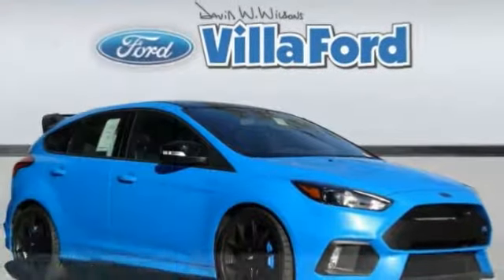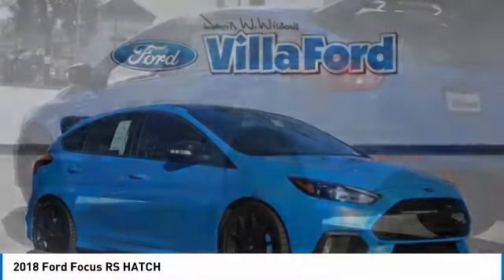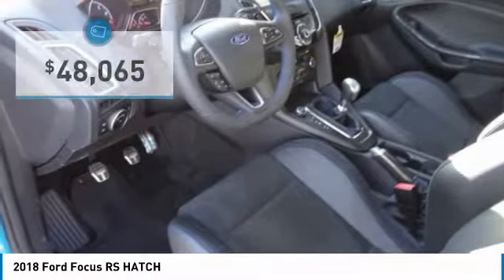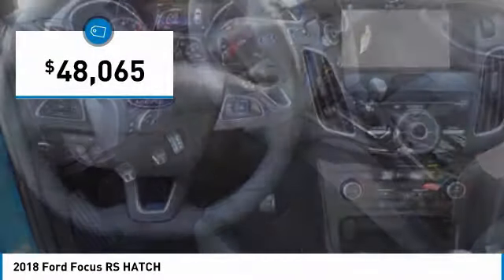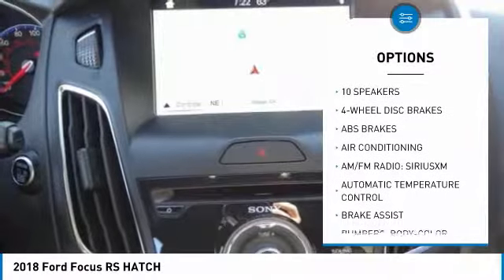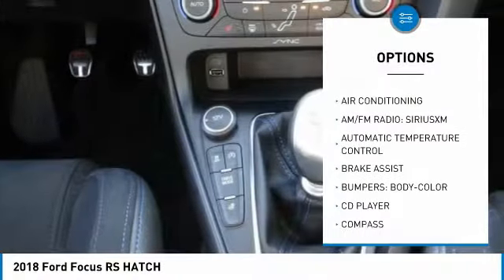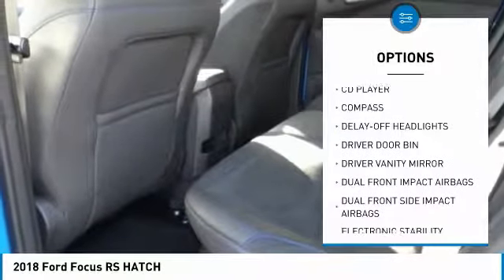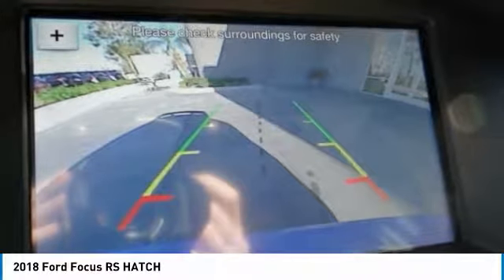2018 Ford Focus ORANGE TUSTIN PLACENTIA FULLERTON ORANGE COUNTY 00T80206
2018 Ford Focus RS HATCH

Villa Ford
2550 N. Tustin St.

VILLA FORD PROUDLY SERVICING ORANGE, TUSTIN, PLACENTIA, FULLERTON, ORANGE COUNTY, & SURROUNDING SOUTHERN CALIFORNIA LOCATIONS. THIS BLUE 2018 Ford FOCUS IS EQUIPPED WITH A 2.3L, MANUAL TRANSMISSION, AND RECEIVES AN ESTIMATED 19 City/26 Hwy MPG. CONTACT VILLA FORD AT TO SCHEDULE A TEST DRIVE AND TAKE THIS 2018 Ford FOCUS HOME TODAY, OR VISIT OUR SHOWROOM CONVENIENTLY LOCATED AT 2550 N. TUSTIN ST. ORANGE, CA 92865. STOCK #: 00T80206 | 2018 Ford Focus RS Hatch POWER WINDOWS HEATED STEERING WHEEL TRACTION CONTROL 2018 Ford FOCUS RS HATCH STOCK #: 00T80206 | VIN: WF0DP3TH8J4126582 | 2018 Ford Focus RS Hatch POWER WINDOWS HEATED STEERING WHEEL TRACTION CONTROL Villa Ford